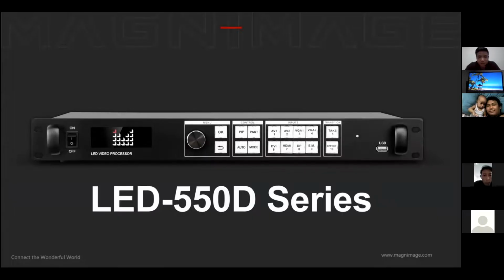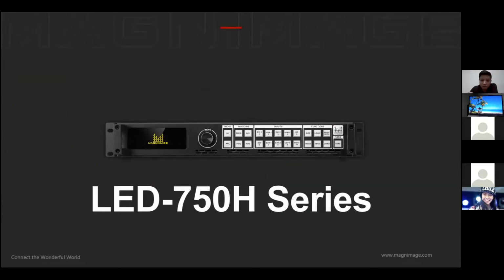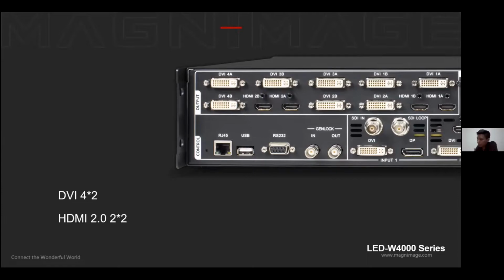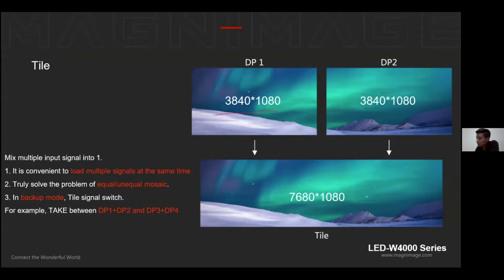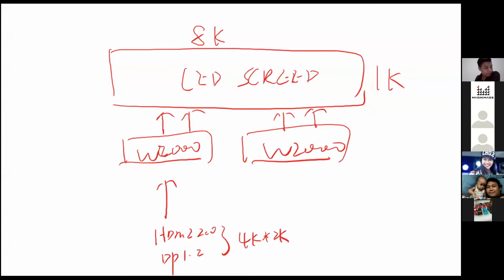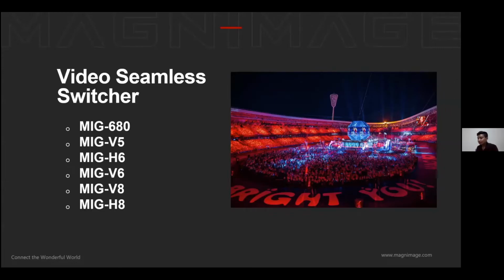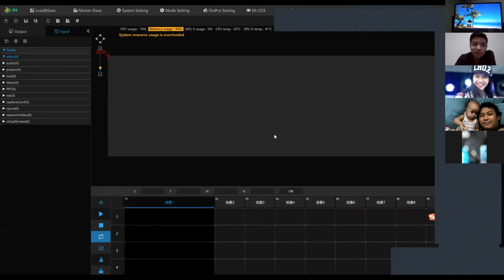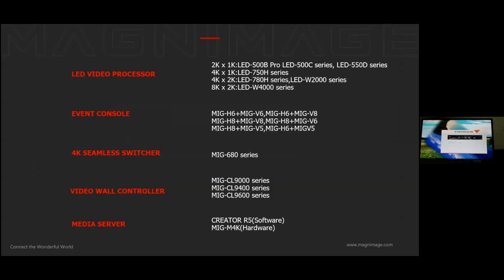Magniamge | Product Basics (English)